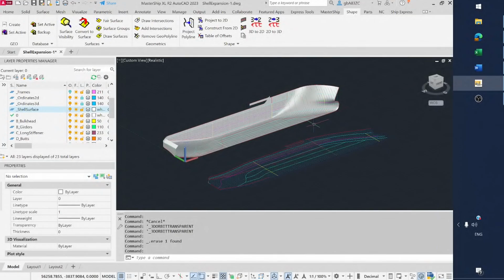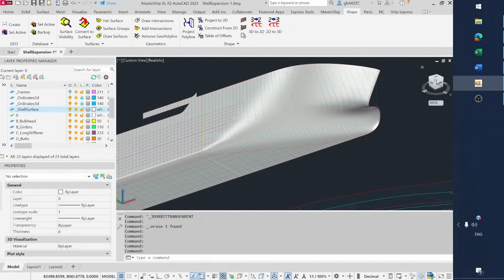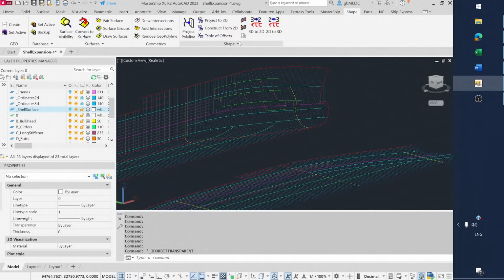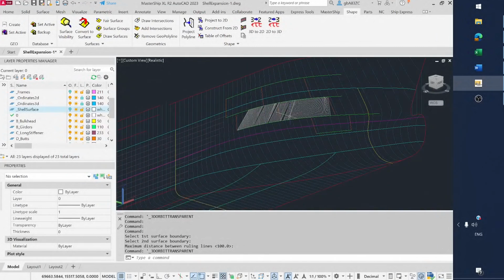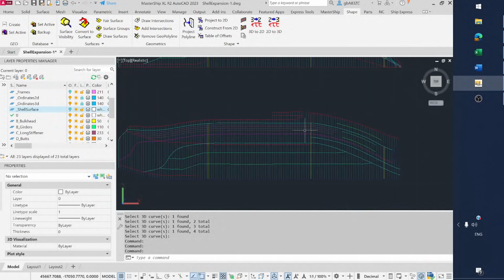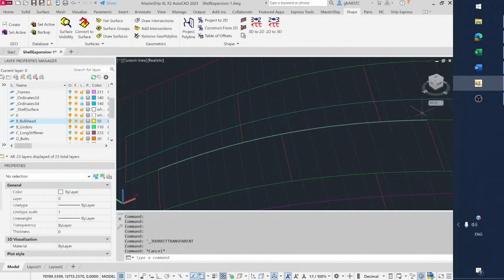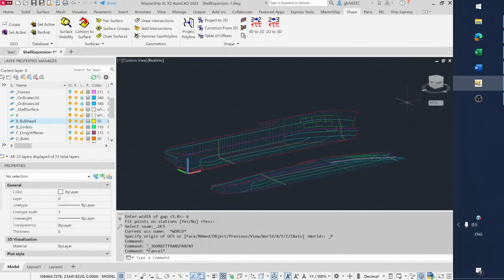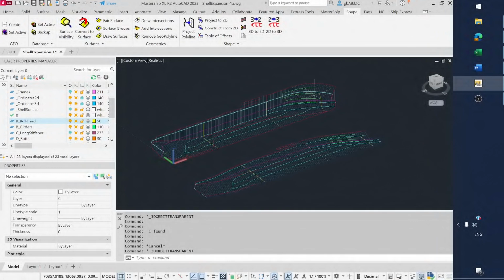Defining seams and butts in MasterShip